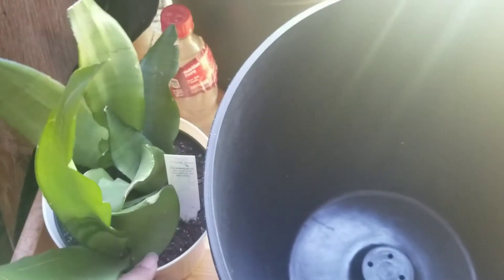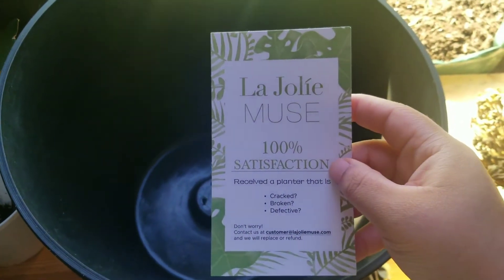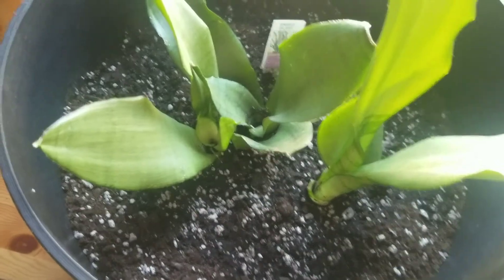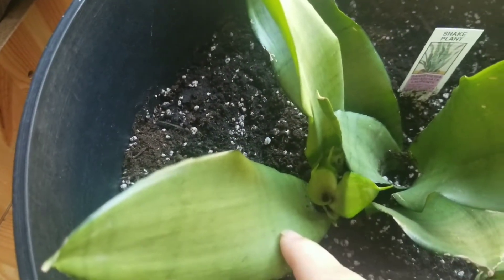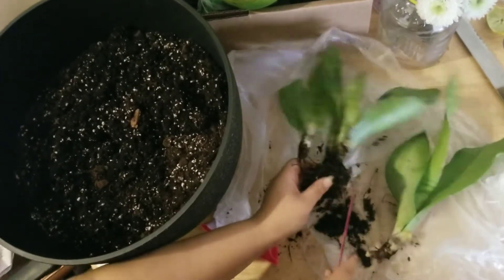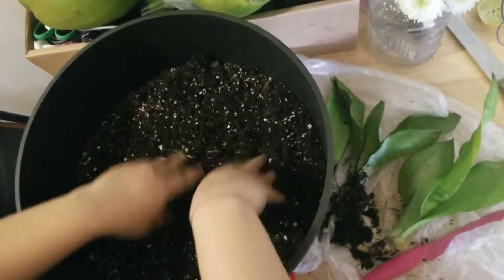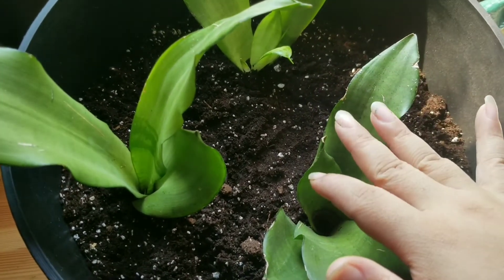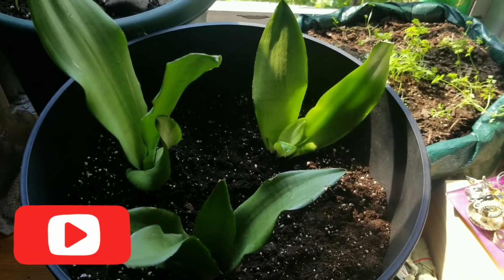Repotting and Separating a Snake Plant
My Snake Plant is getting so much bigger and I had to re-plot it. Check it out!

Links to the sites are below, please use my link so you can get some extra points/coins to start earning gift cards and I get some in return! Let me know if you have any questions!